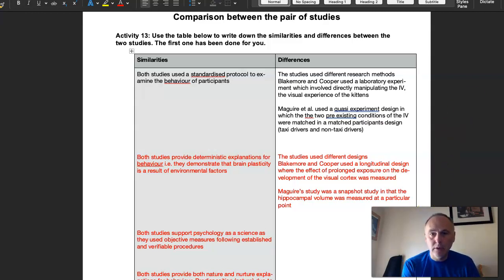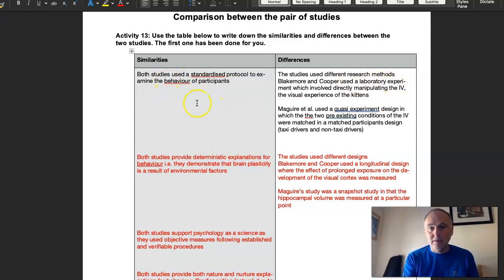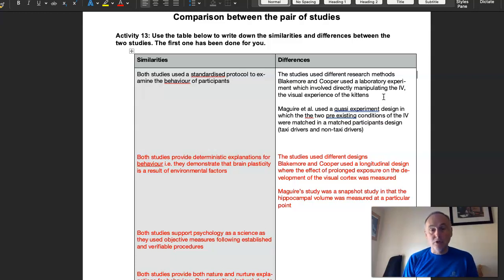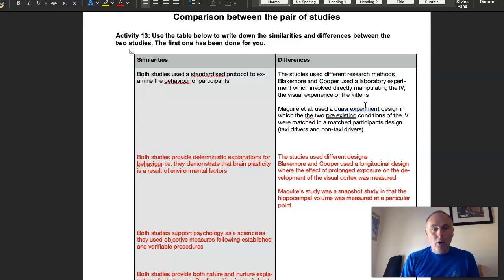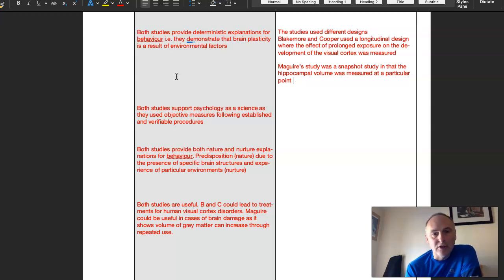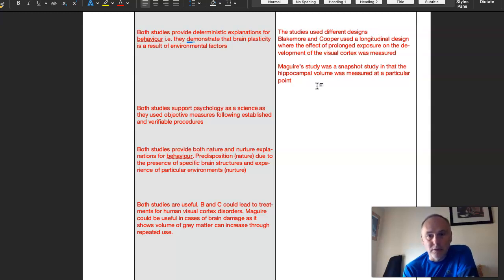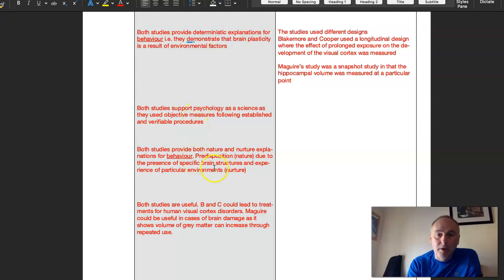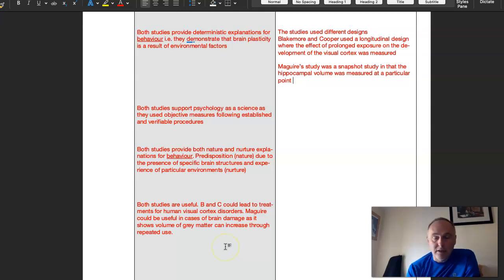Comparing in Biological 2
Blakemore and Cooper and Maguire